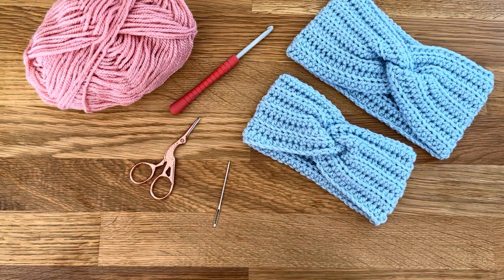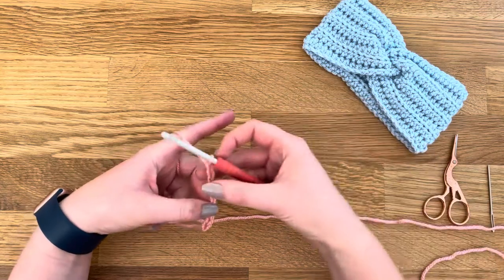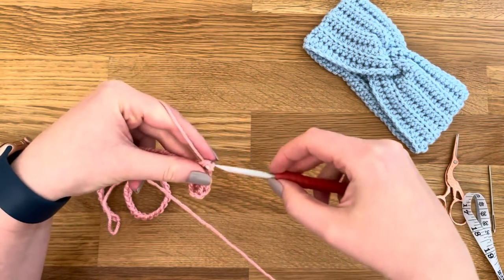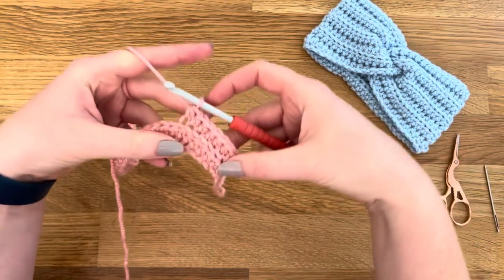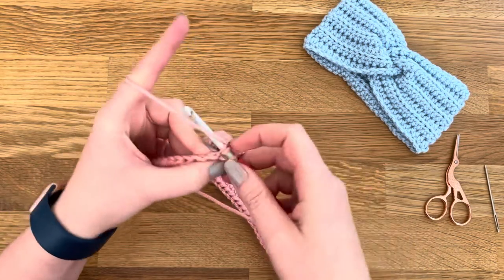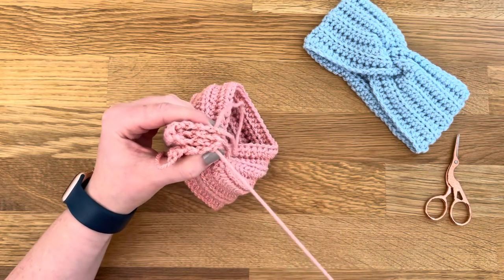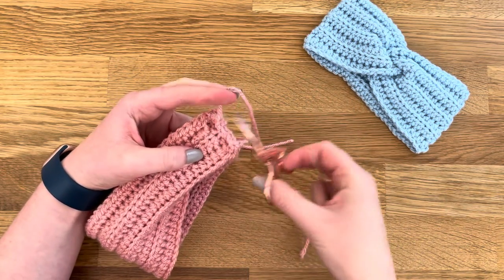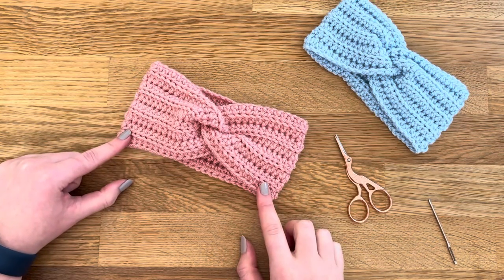Twisted ear warmer - crochet tutorial for beginners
Learn to crochet the twisted ear warmer!

Get the kit with everything you need on my Etsy shop Crafted by Cat UK